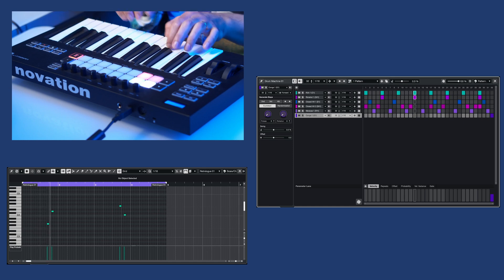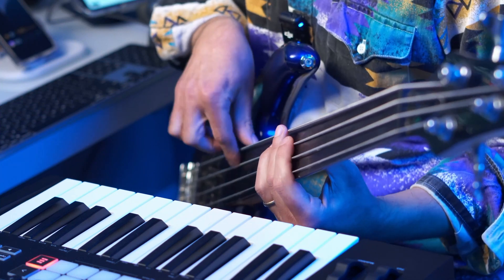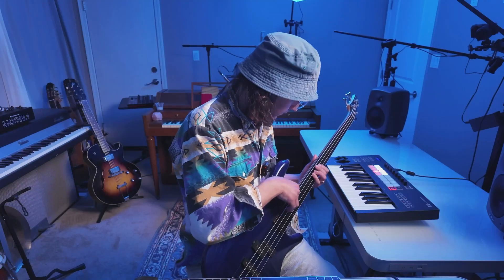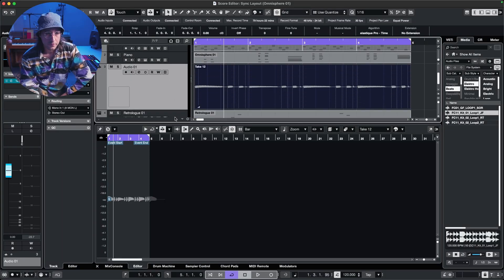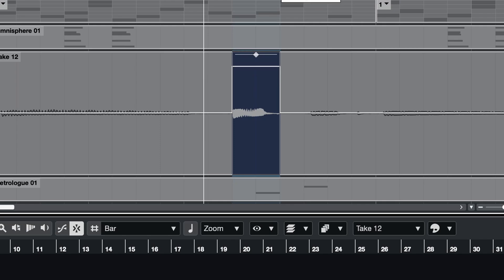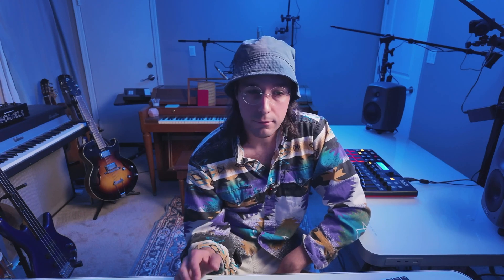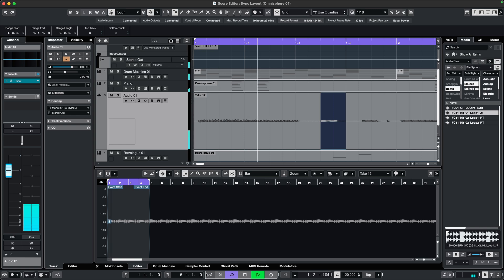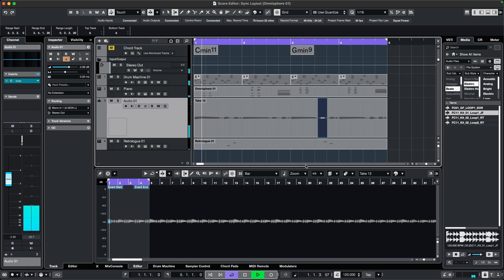Editing Bass Using the Event Volume Curve Function | Explore Cubase 14 With Jaron Lopez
In this Cubase 14 new features tutorial, Jaron Lopez continues producing a song step-by-step by using the event volume curve function to edit the bass guitar parts.